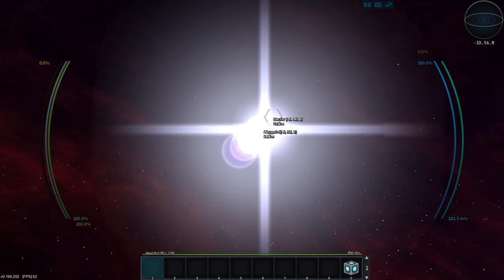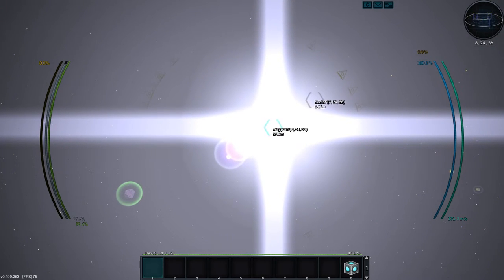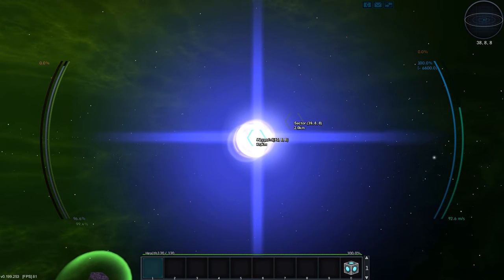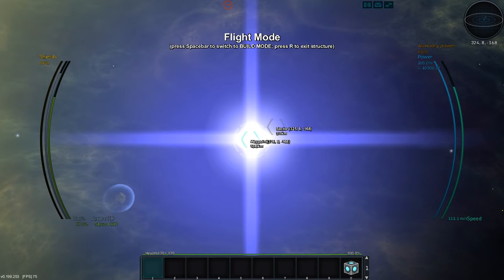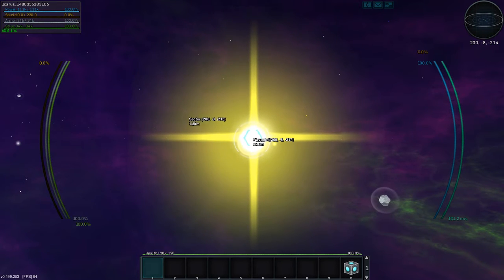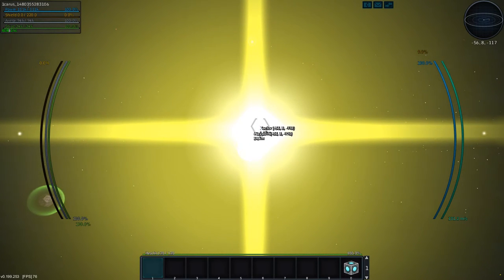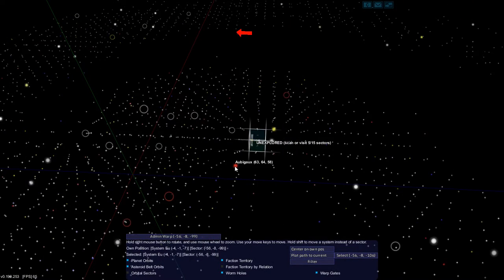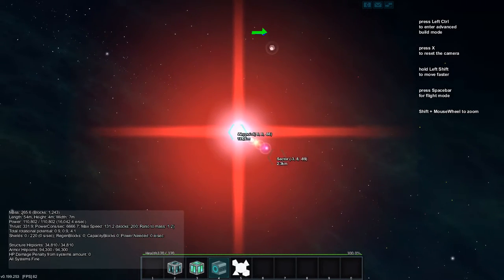JW608 Plays Starmade Ep 237 Solar Damage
Today in Starmade I see how close I can fly to a star before taking damage.

Join me as I play Starmade, a voxel-based 3D sandbox video game.